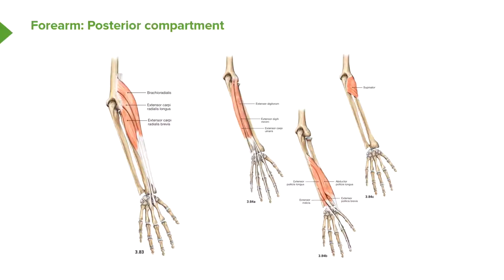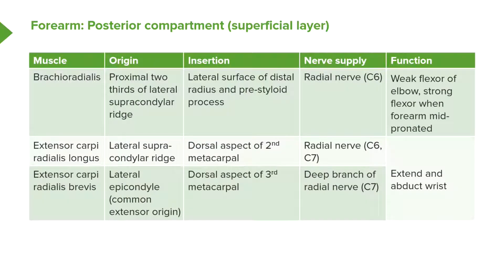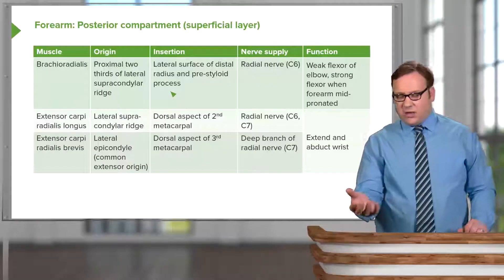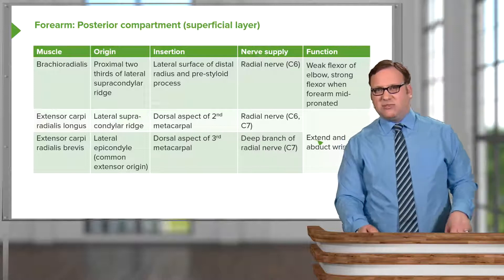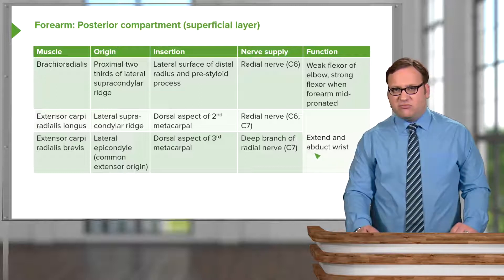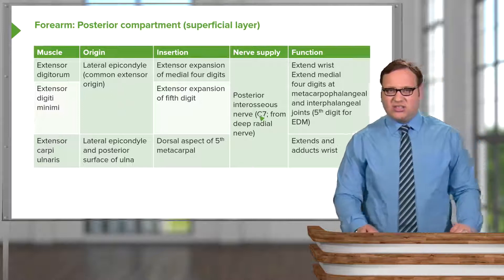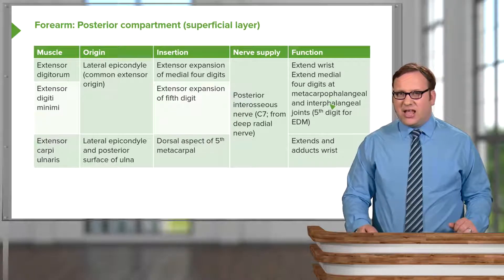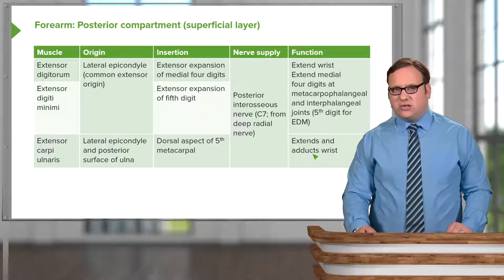Posterior Compartment – Anatomy of the Forearm